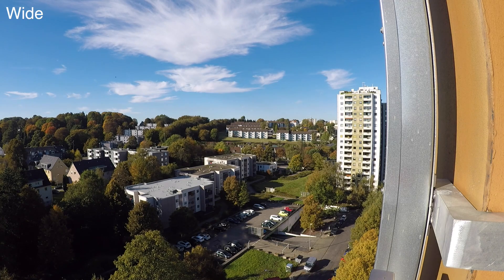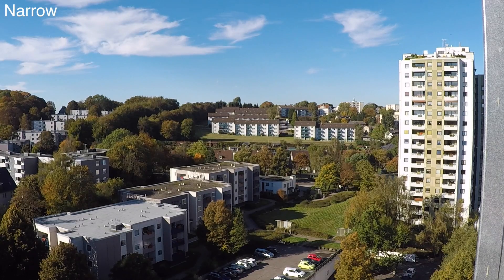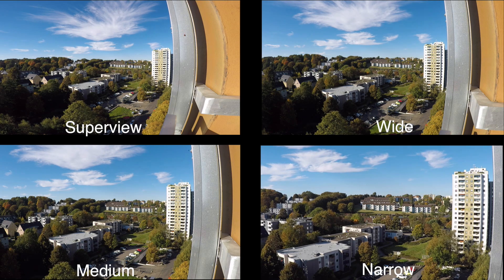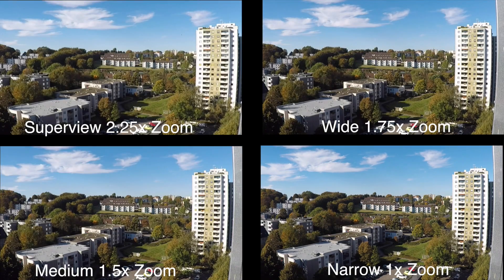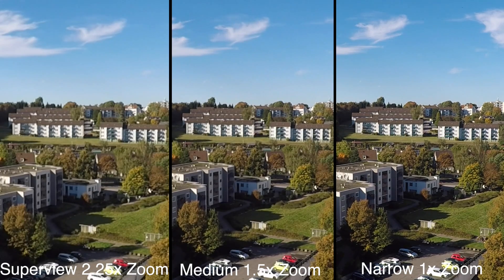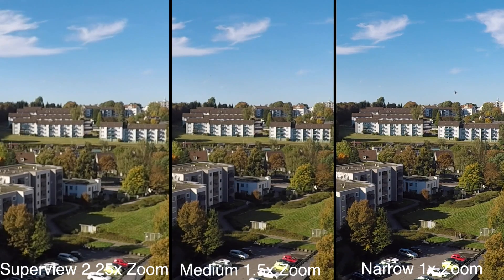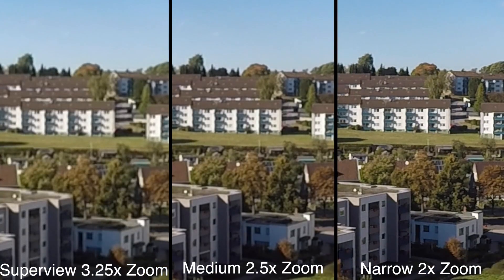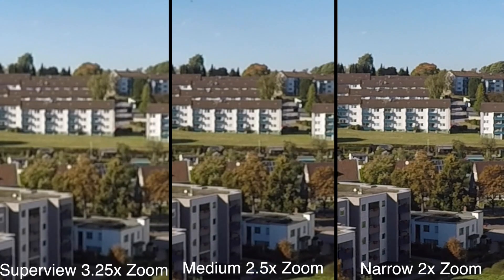GoPro Hero 5: Wide vs Medium vs Narrow FoV Comparison | TechCentury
Welcome to my comparison of the different Fields of Views on the GoPro Hero 5 Black Edition. In 1080p, the camera lets you record at the FoV's Superview, Wide, Medium, Linear and Narrow but how does this relate to the recorded quality? Fortunately the camera is able to produce full quality 1080p video even at the narrow setting thanks to grabbing 1080p frames from a 4K image so if you want to get closer to a subject make sure to use Narrow or Medium!